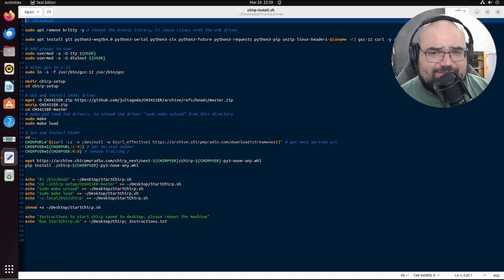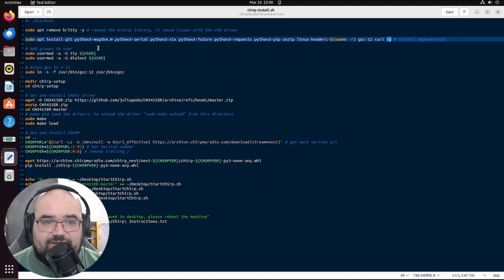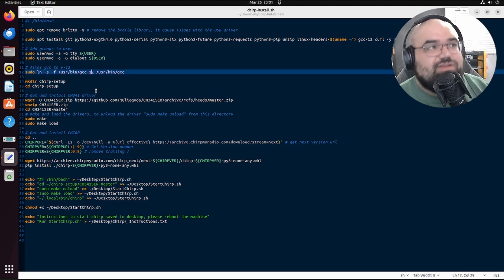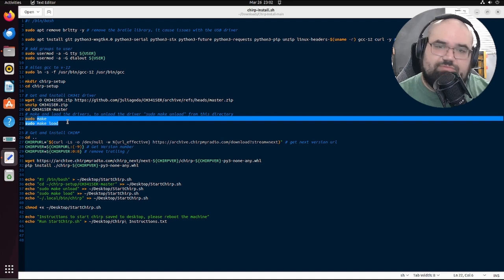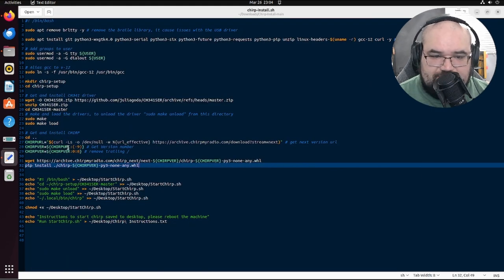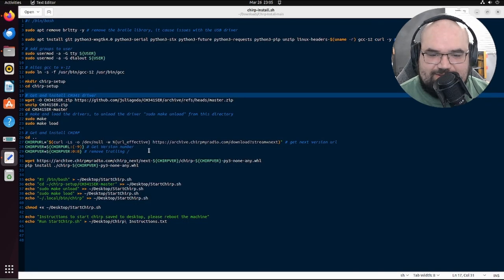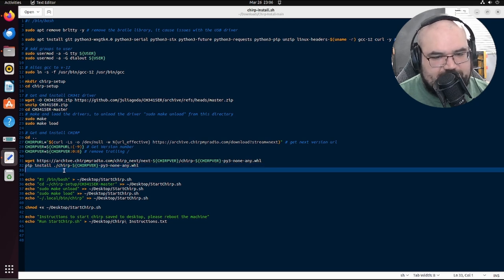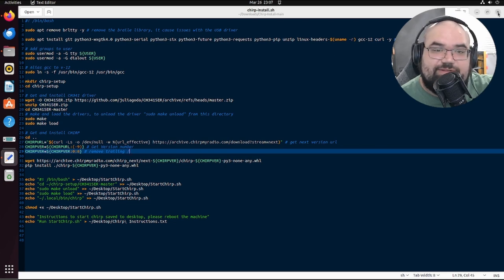[DEEP DIVE] Chirp Ubuntu Install Script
I explain what the script i wrote does in more detail.